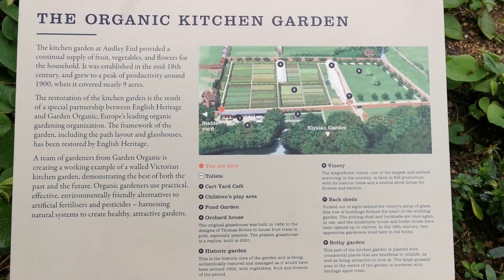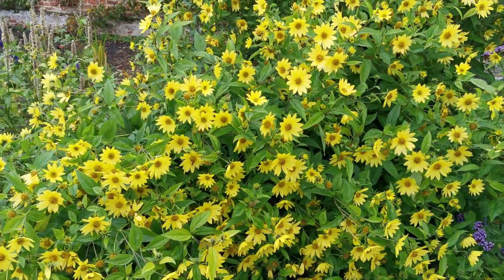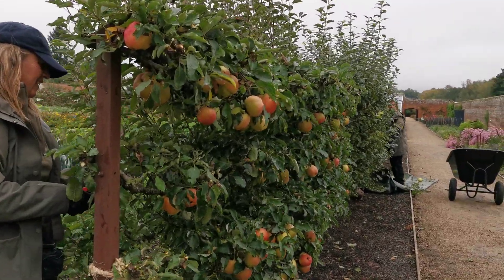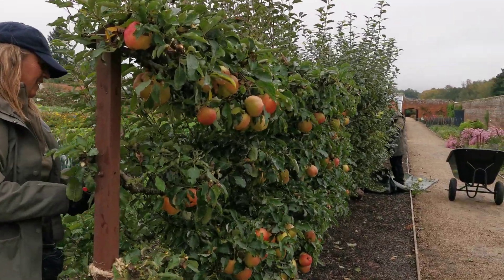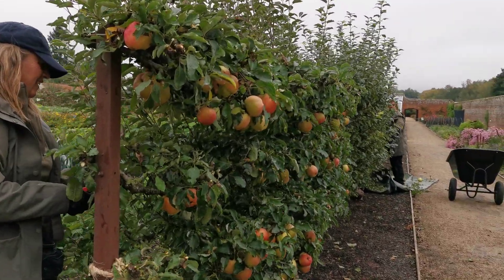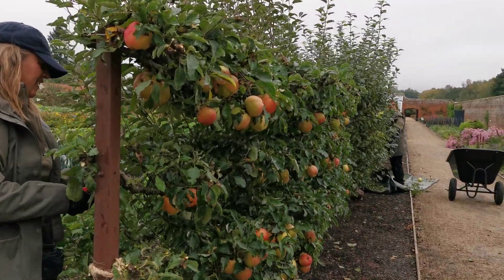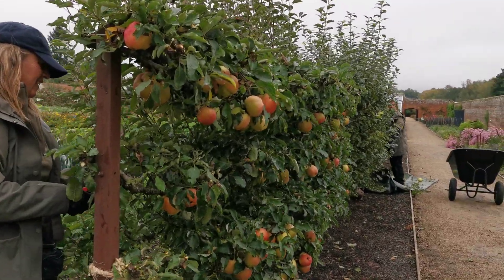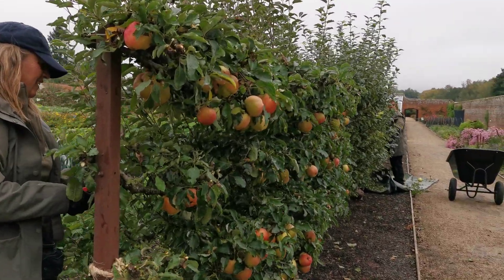2020.09.29 #5 Beautiful Estate, Audley End, Saffron Walden, Essex, UK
irene and Dave Hurr visit beautiful estate Audley End near Saffron Walden in Essex, UK